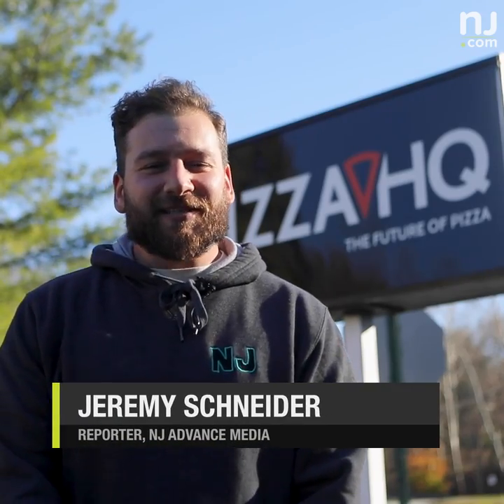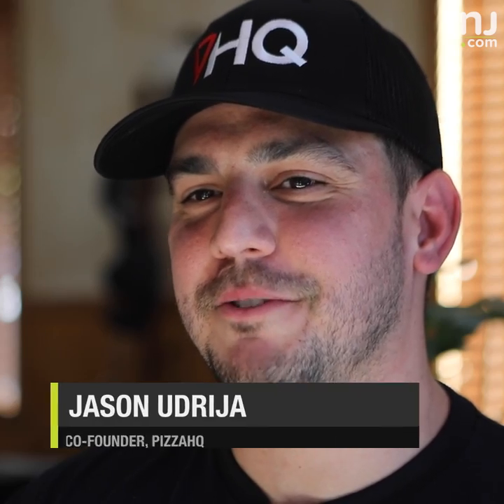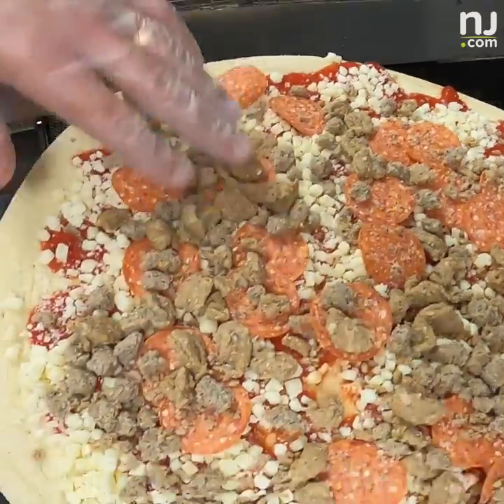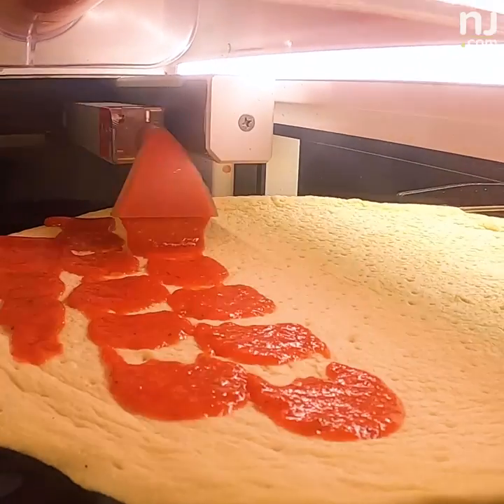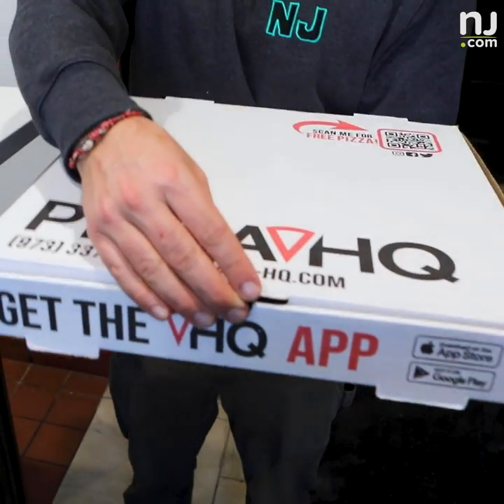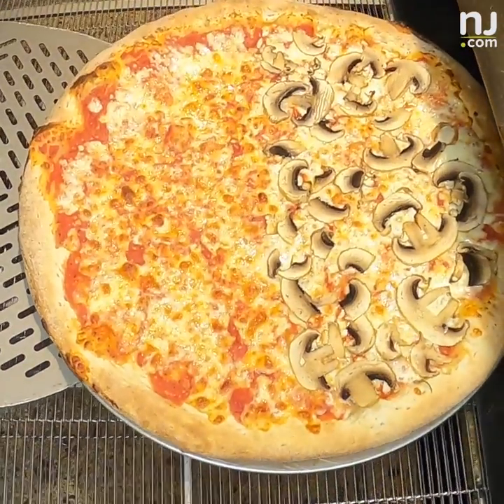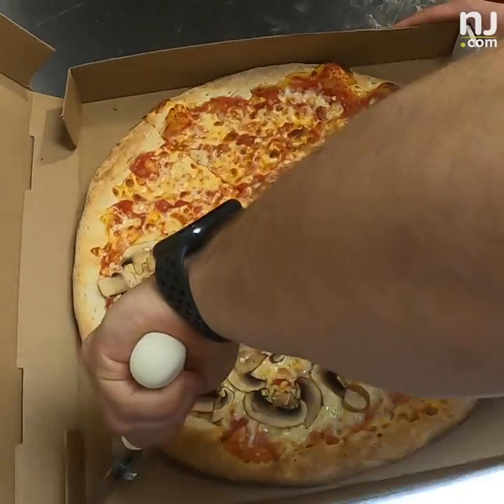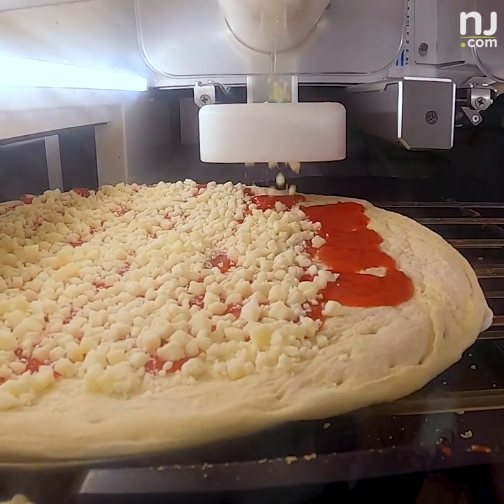Robot whips up pizza pies at N.J. pizzeria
There's no humans spooning sauce or sprinkling cheese at this New Jersey pizza place. 🍕 Robots make the pizza here! Would you try it? (Video by Andre Malok and Jeremy Scheneider | NJ Advance Media for NJ.com)